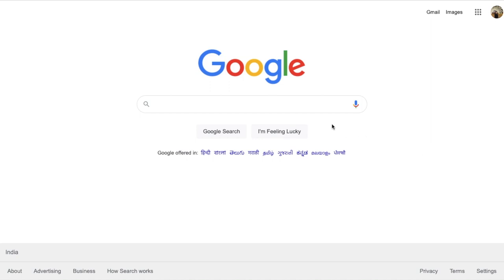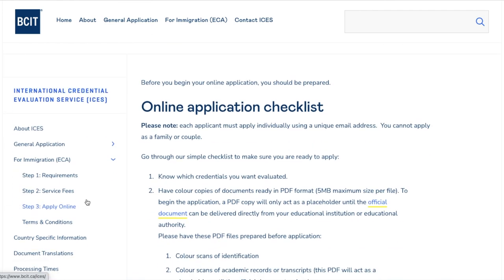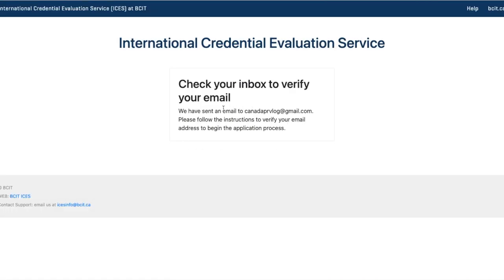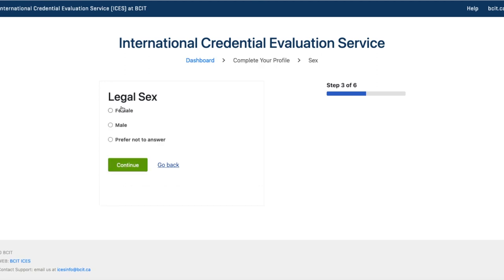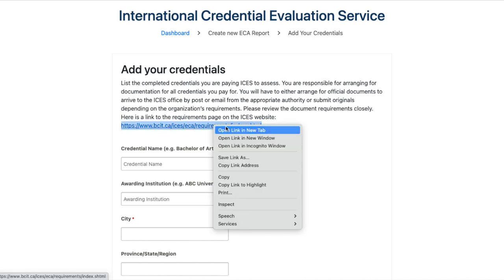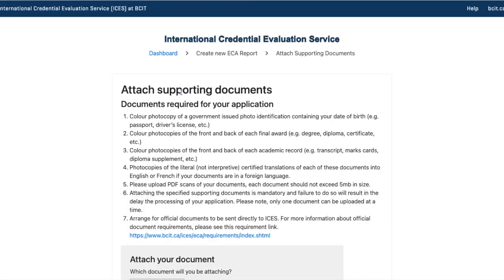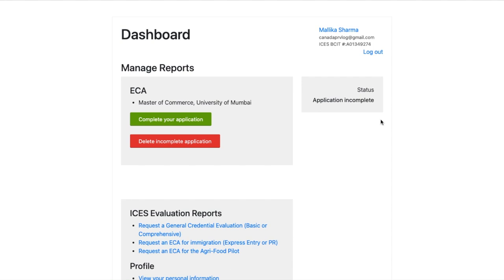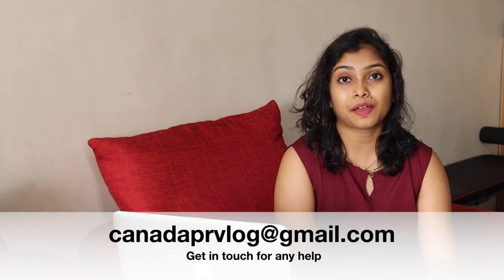ECA 2022 | Education Credential Assessment - How to Apply | ICES Canada Express Entry 2022 🇨🇦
This video contains details about ECA Procedure through ICES. It has the new online procedure to guide you from filling the form to submitting them. Do watch the video till the end to know the new online procedure by ICES . If you want to immigrate to Canada  then this is the video you should consider watching .